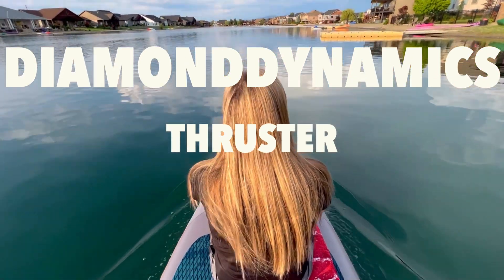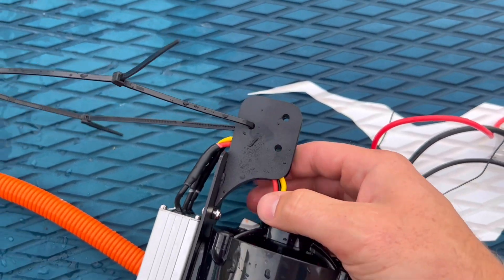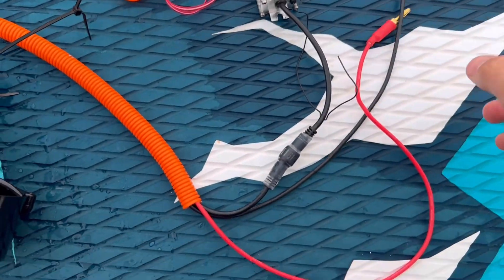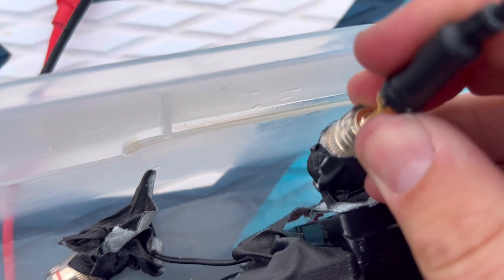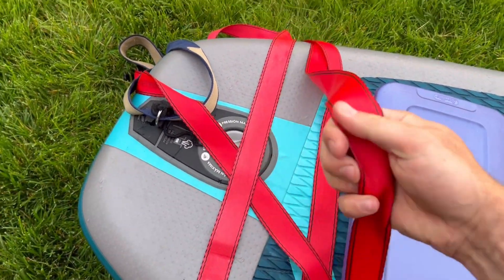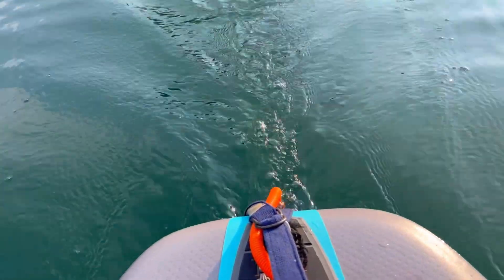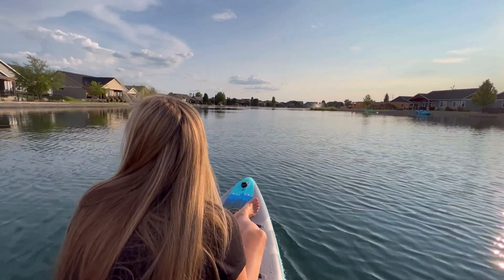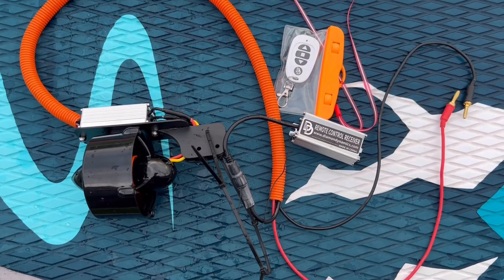TD6E Underwater Thrust 24V 400w Brushless Motor | Hobbywater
1. Use high-quality motors: The thruster adopts high-quality motors to ensure continuous and efficient output.

2. Fluid mechanics type necking design, beautiful and practical: Precision injection moulding shell, anti-corrosion and anti-rust, fluid mechanics type necking design, significantly increase the speed of the thruster in the water.

3. Independent ESC, more stable: The 24V ESC provides a stable input voltage and current for the thruster and, at the same time, has the characteristics of efficient heat dissipation, ensuring that the thruster can work stably for a long time.

4. Equipped with remote control receiver: The thruster is equipped with a remote control and receiving device to reduce the user's difficulty in use.